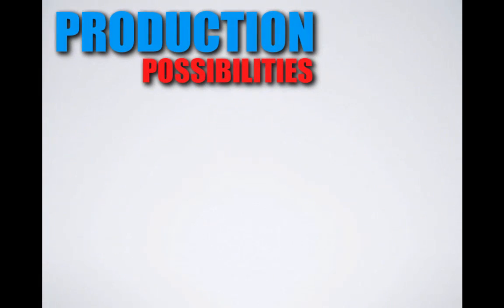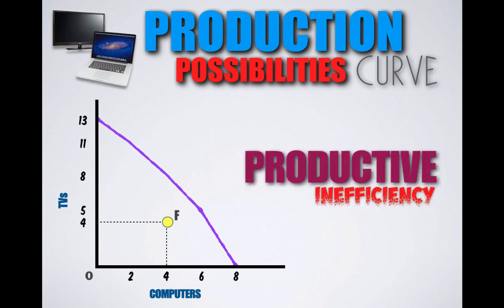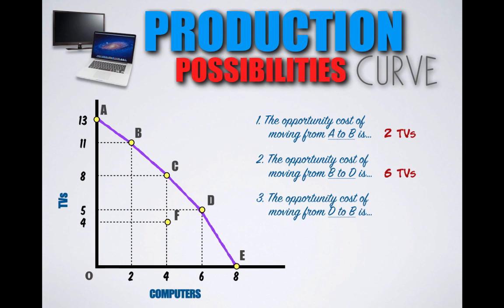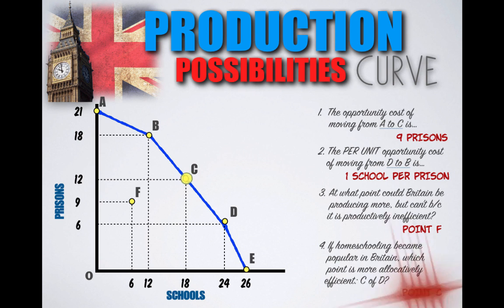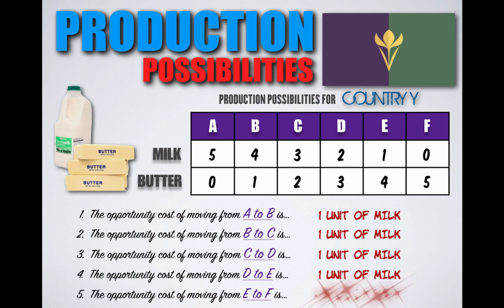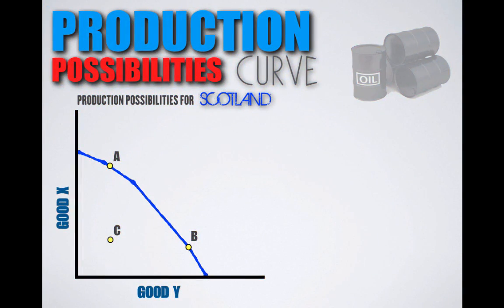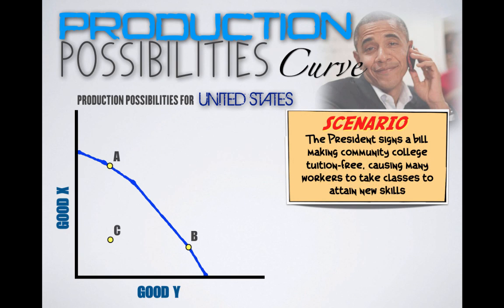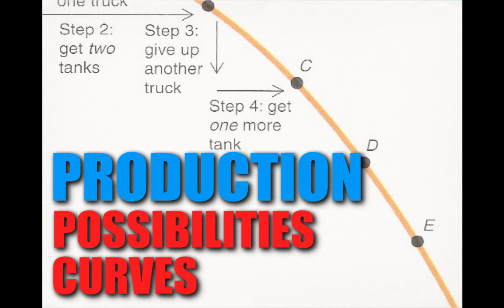Intro: Topic 5 -- Production Possibilities Curves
Welcome to Advanced Placement Macroeconomics with Mr. Willis!

This is the fifth video of our "Intro to Macro" video lecture series, which is part of your summer assignment. Watch the video and take notes on it. We'll discuss the subject matter and practice the principles associated with it during the first week of the course.

This video lecture discusses the visual interpretation of the opportunity costs of production: the production possibilities curve. We learn how to graph production possibilities and analyze the slopes and shape of the PPC and what that tells us about the type of opportunity costs that an economy is facing when producing two goods.  Then, we practice calculating opportunity costs using a production possibilities curve graph, and we look at what certain points on a PPC tell us about a nation's current or future production. Lastly, we discuss the fundamental changes that can change a nation's capacity to produce and therefore shift a nation's production possibilities curve. It is the perfect way to begin to understand production possibilities curves!